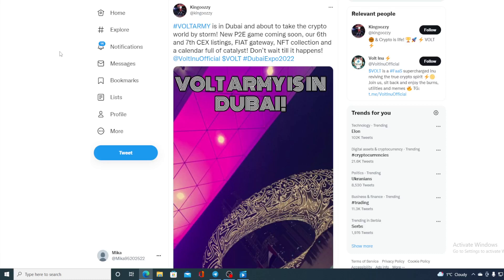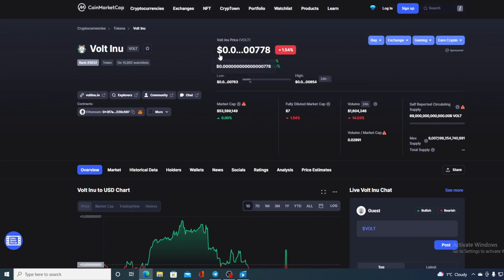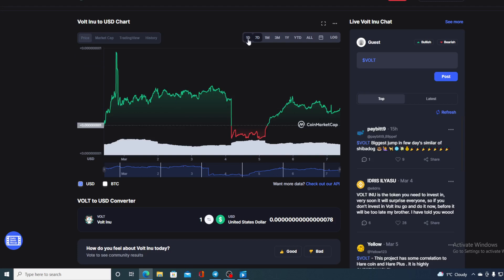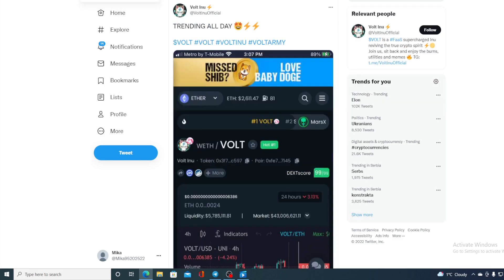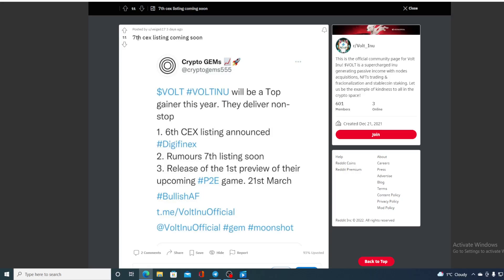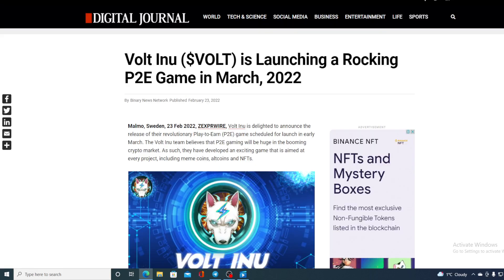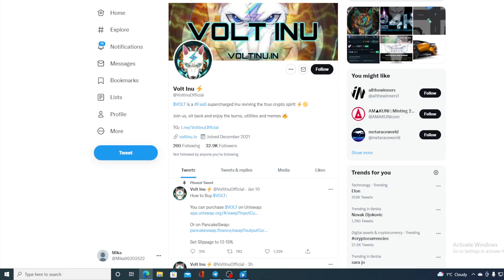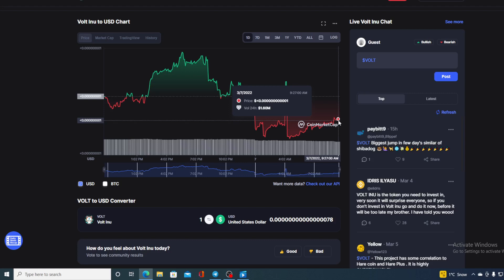VOLT INU MASSIVE NEWS: MASSIVE SPIKE INCOMING! GET READY! (VOLT INU PRICE PREDICTION INVEST 2022)